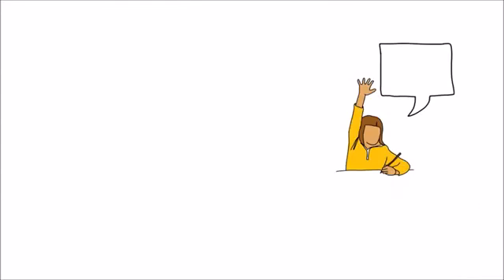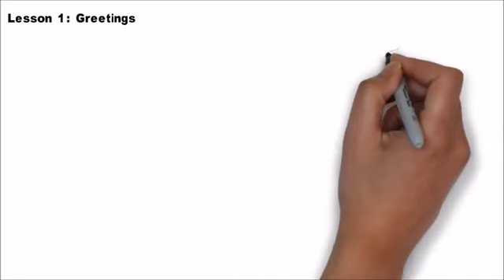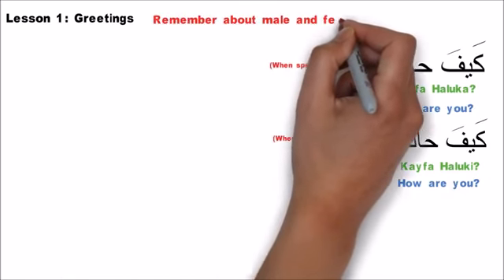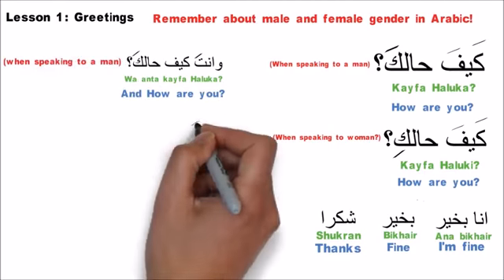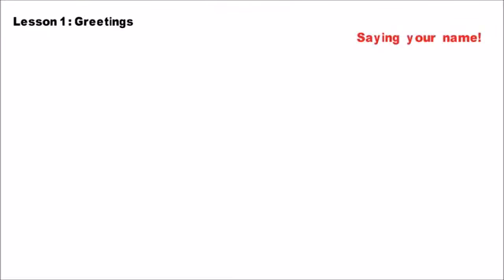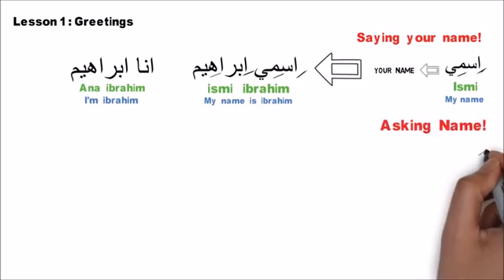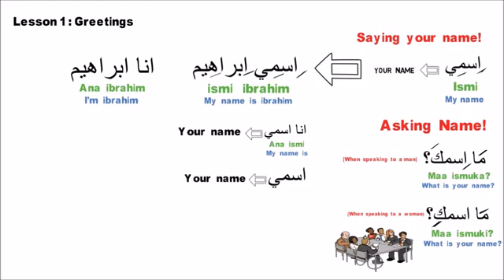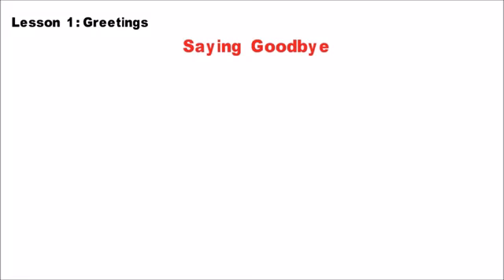Lesson 11 - Greetings - Animated